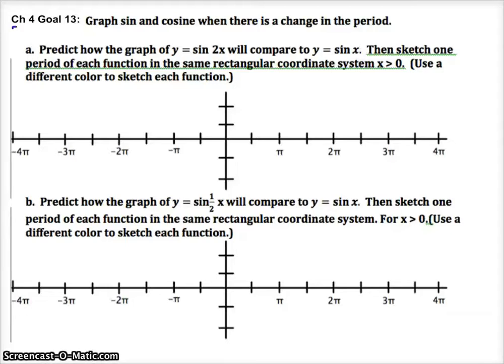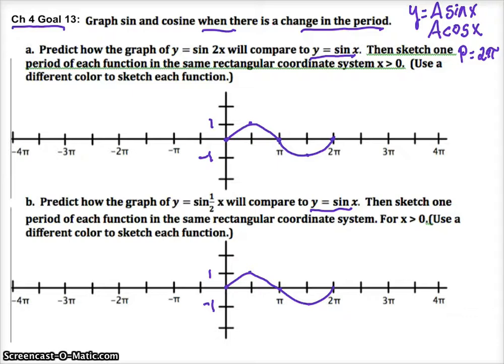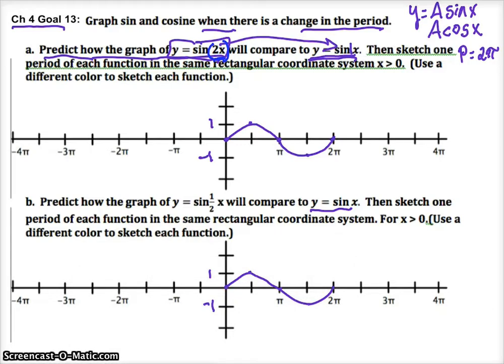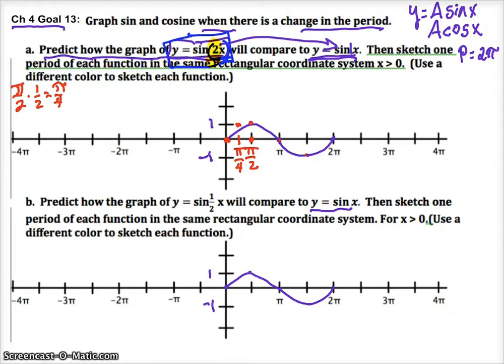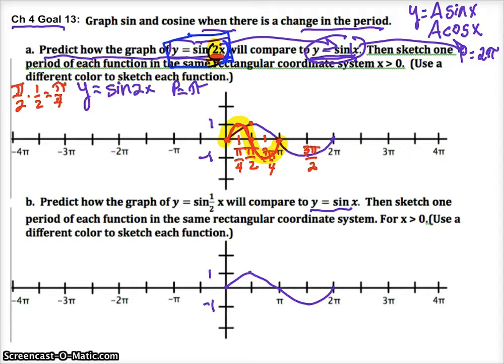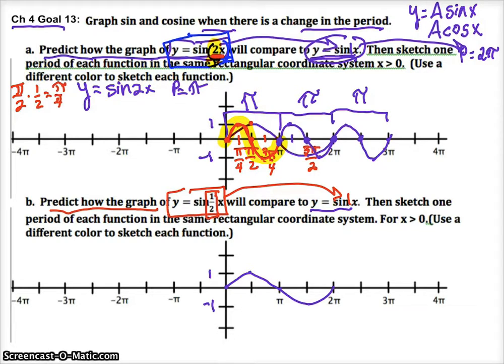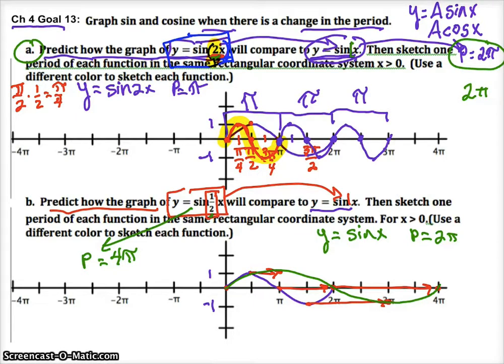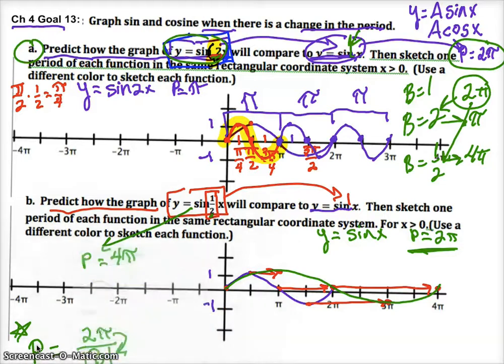ch4g13screencast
graphing sine and cosine with a period change